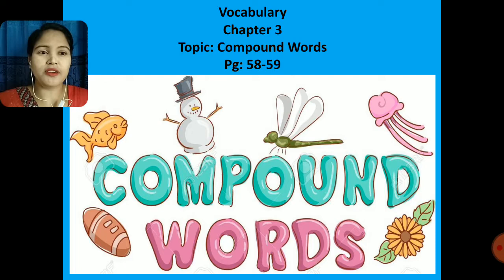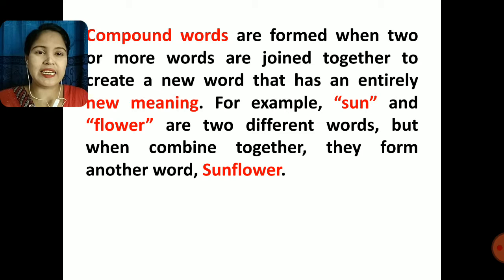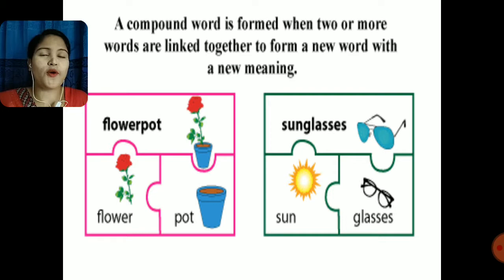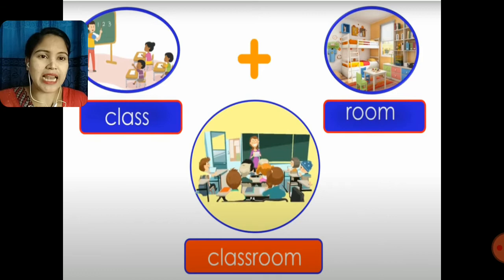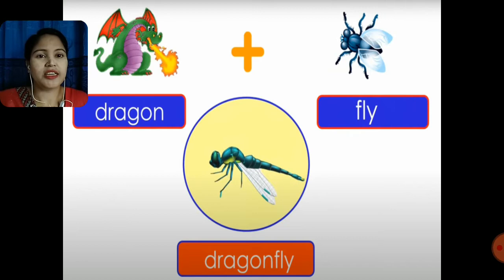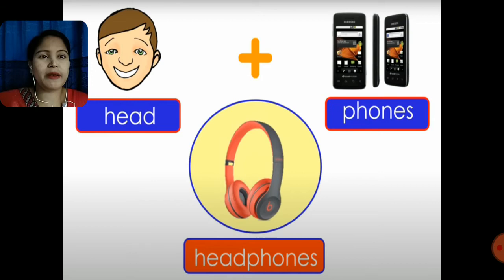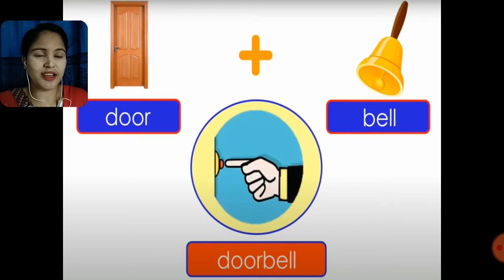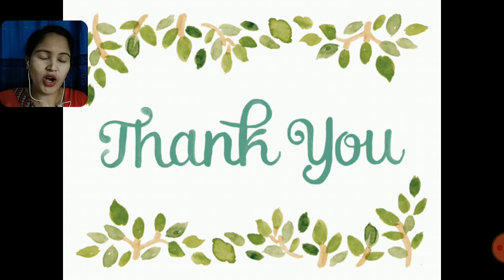EV_English II_ Compound words _Martina Miss_Part _6